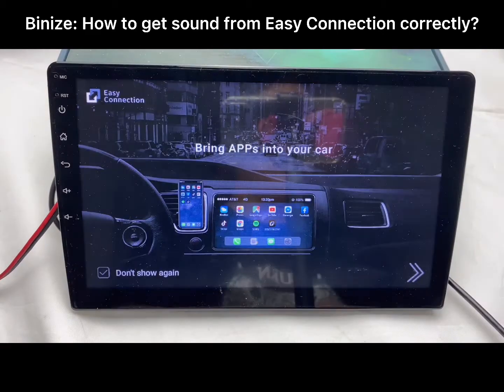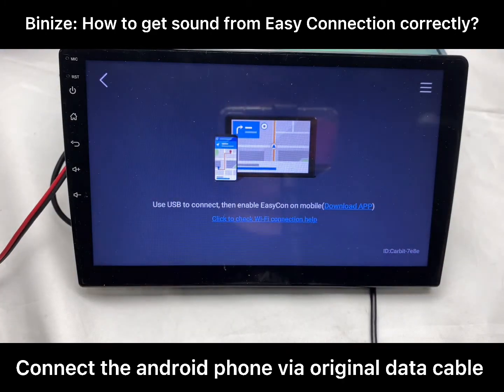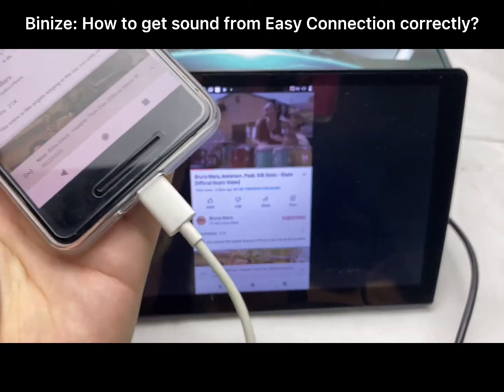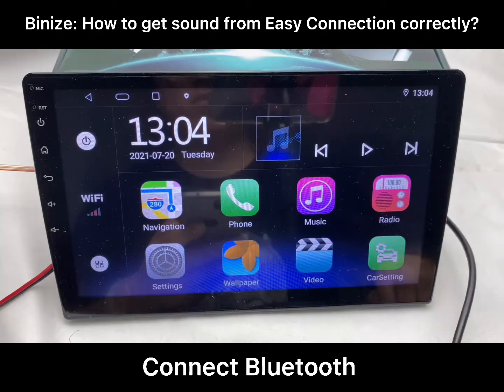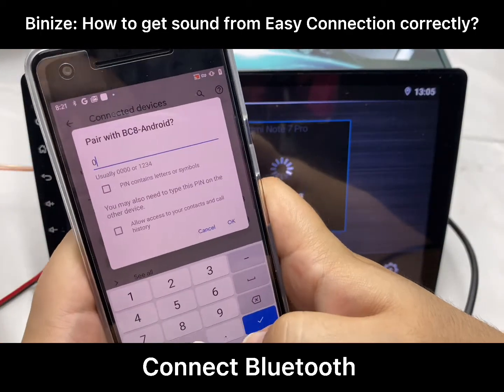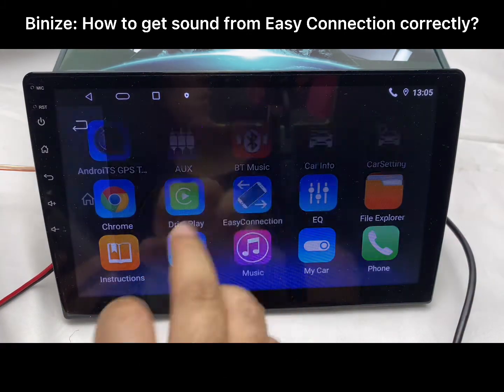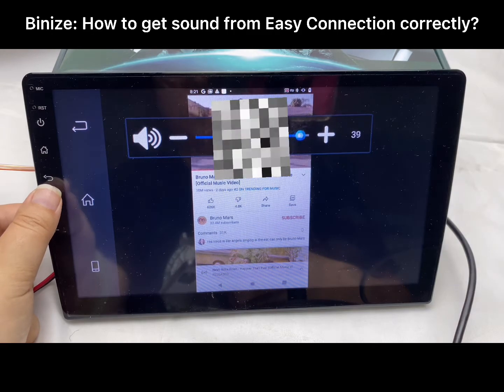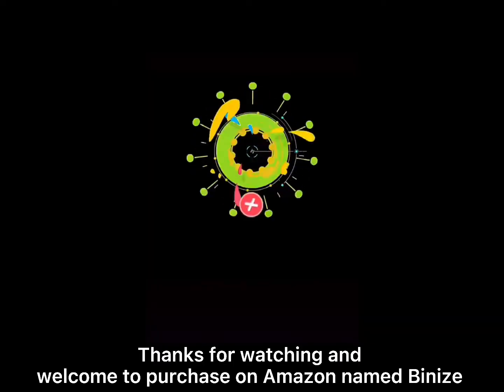Binize: How to deal with the sound prob when use Easy Connection ?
This  video teaches you  how to deal with the problem of sound prob from Easy connection from our most popular 10 Inch car stereo  step  by  step~we  do  concern  every coin  of  our customer feedback~so  follow  us~we  will always  try  our  best  to  help  you~~

Note: All the successful using  of  electrical device  need  the perfect  cooperation  from  hardware and  software at  the  same time, so need  to  ensure using the  original phone  data cable and  connect the  Bluetooth  correctly.

1.download Easy Connection app  especial for Android phone(iPhone  just need  to  use Airplay  function)
2.connect the android phone via original data cable
3.get permission
4.connect Bluetooth

Here's the product link of the unit shown in the video

Here's our official Amazon store

It's my pleasure to assist you today.
Please keep in mind I'm always online to help you solve any problems in the future.